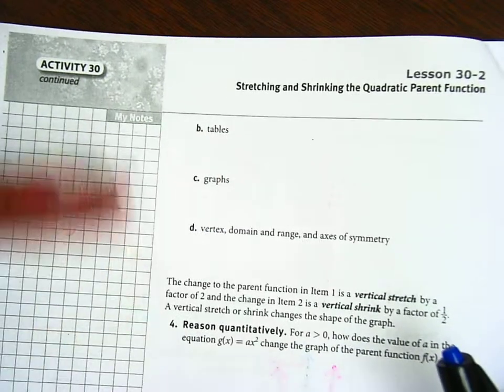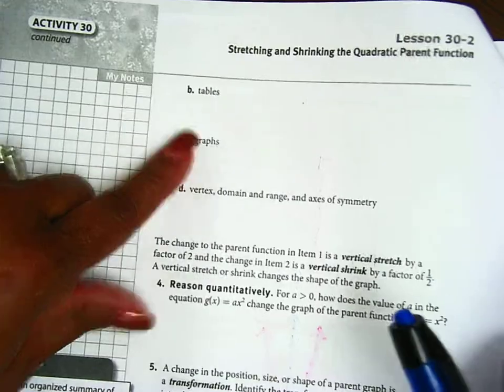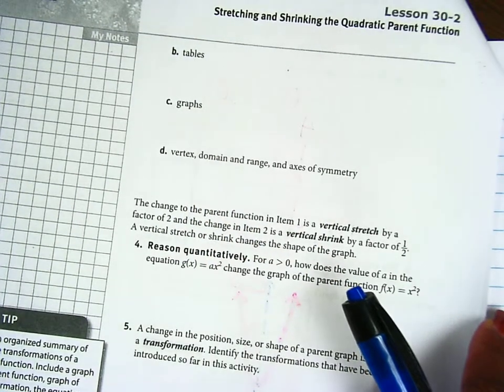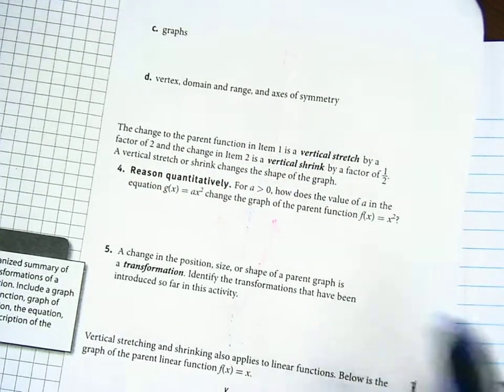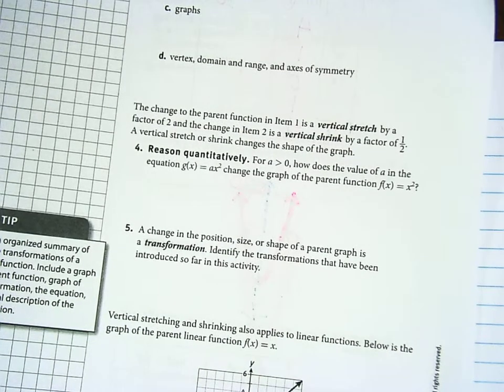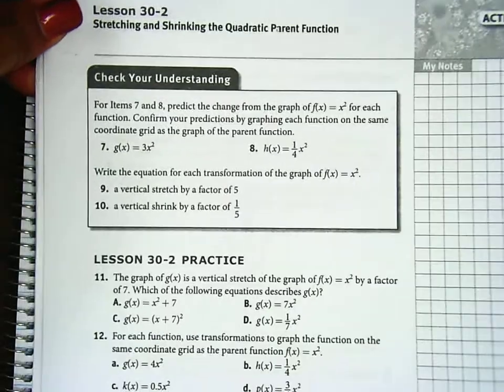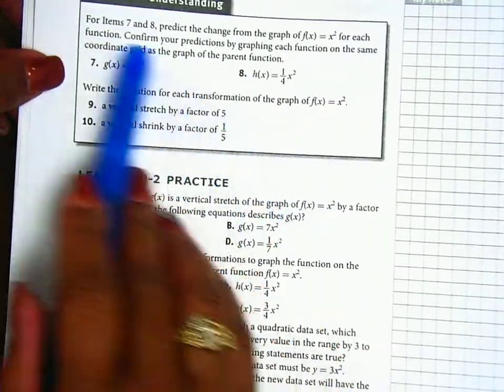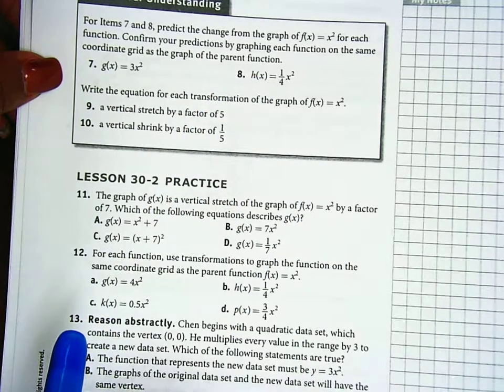Stretching and Shrinking Quadratic Function Part 2